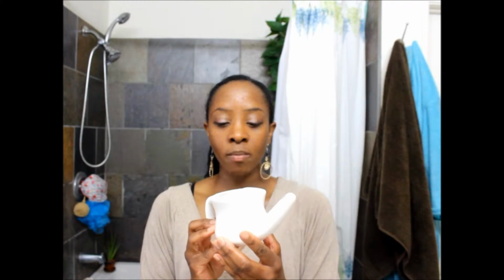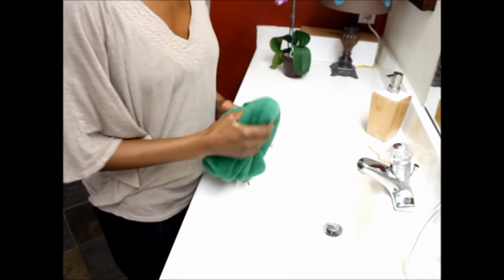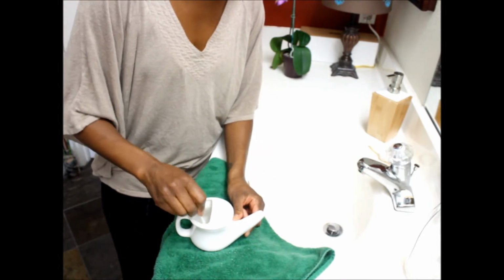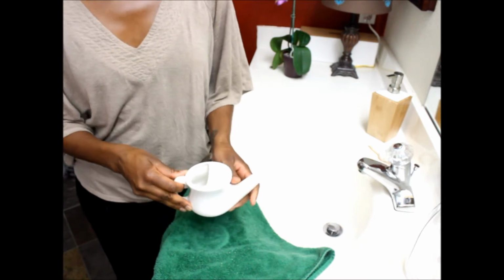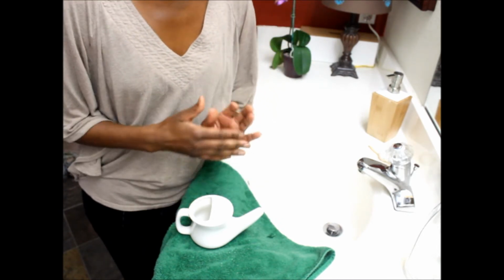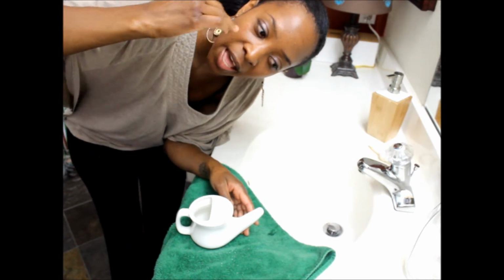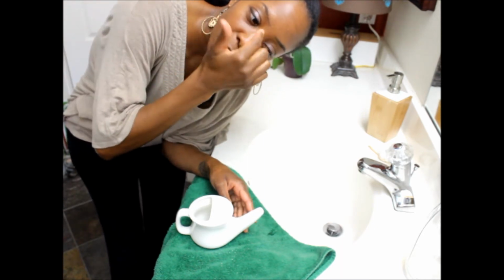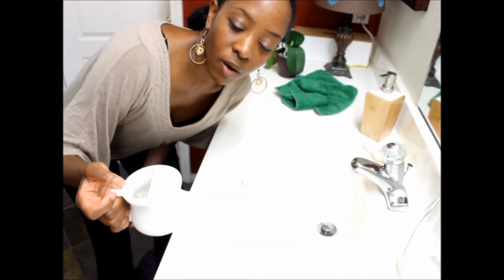Seasonal Health Using a Neti Pot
Cold and flu season is upon us!  Nasal irrigation is a great natural health tool that can help you avoid getting sick this winter.  It is also useful to combat seasonal allergies.